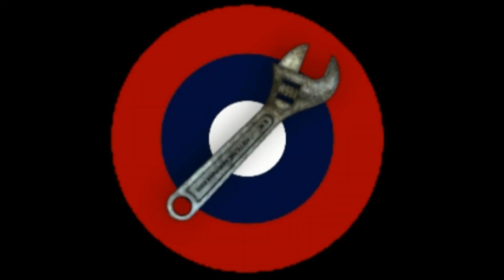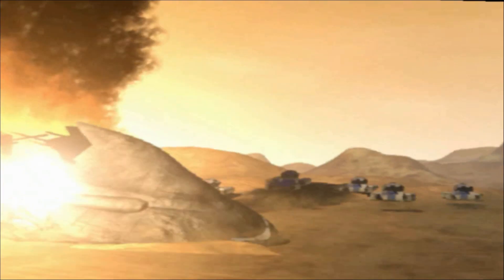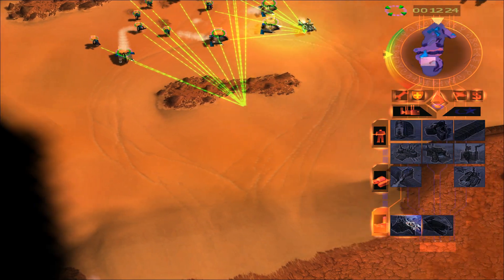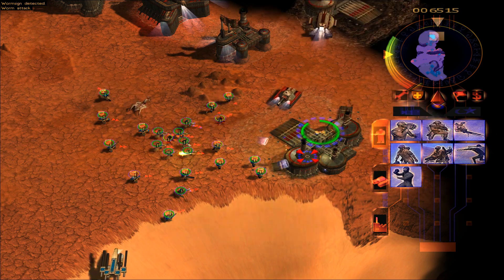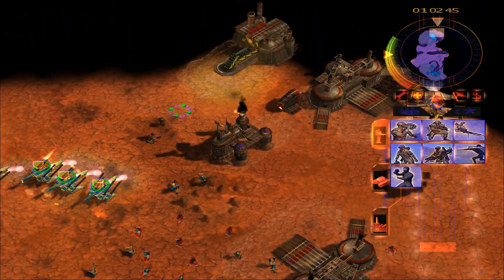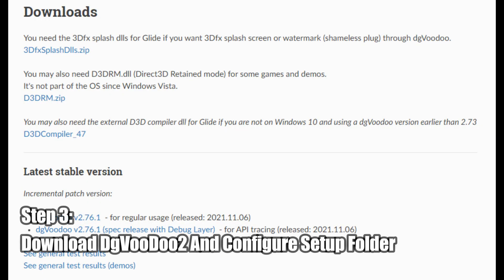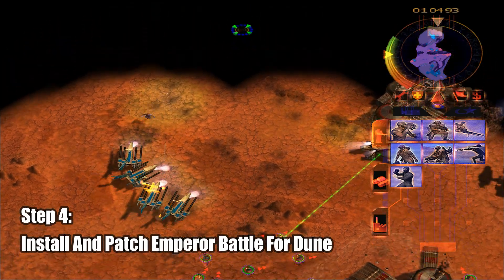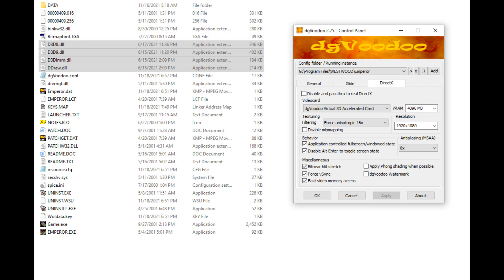Retro Game Repairman: Emperor Battle For Dune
Today ACE provides a look at how to fix Emperor Battle For Dune and get it running on Windows 10 64-bit.